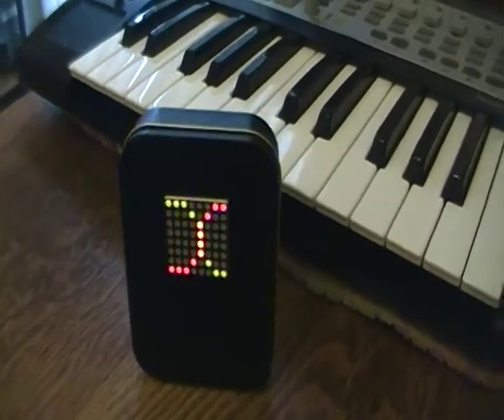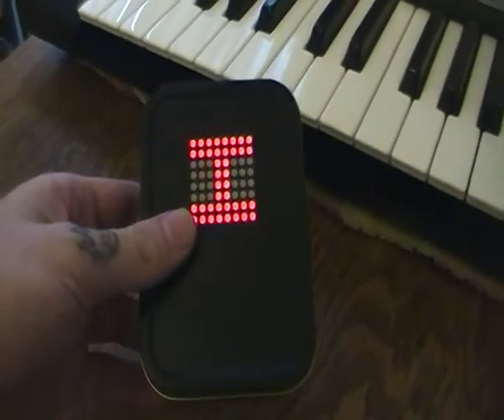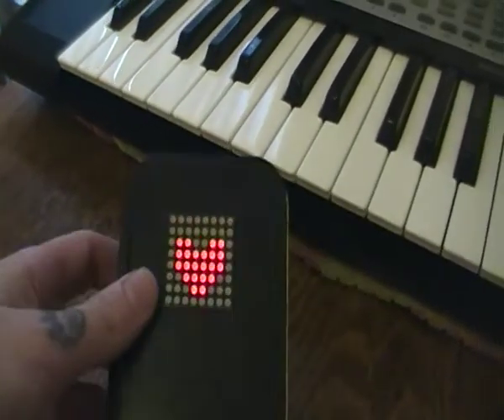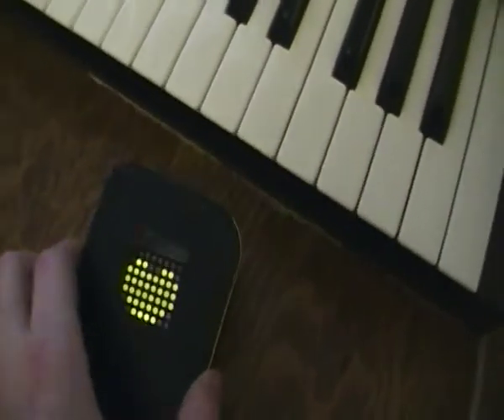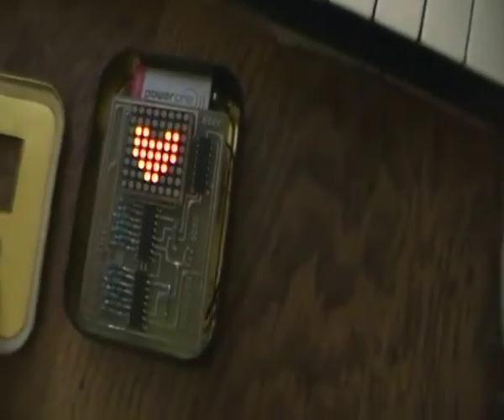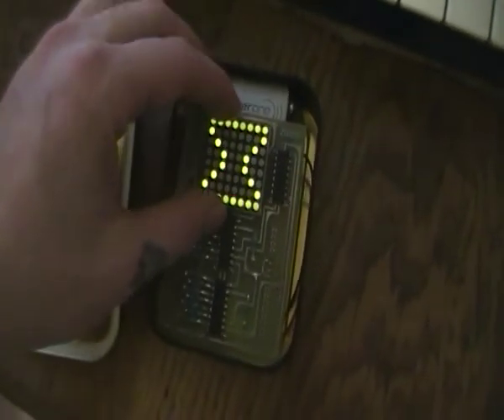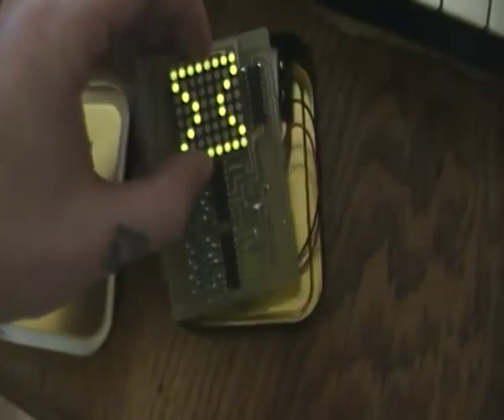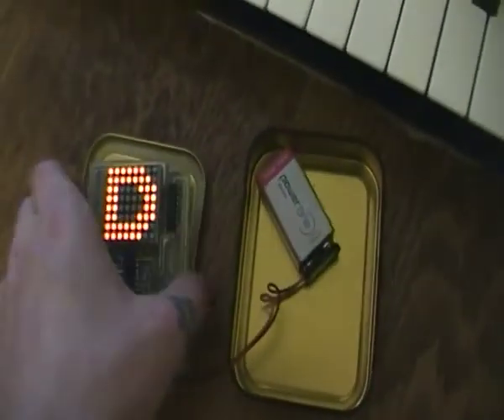Red and Green LED Matrix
Just a quick show and tell of the bi-colour LED matrix i'm working with. I've built it onto an Arduino style shield, it uses three 8bit shift registers and only three of the Arduino's digital pins for communication.